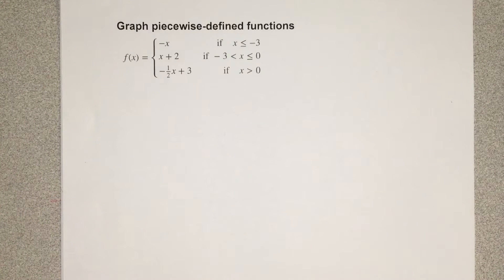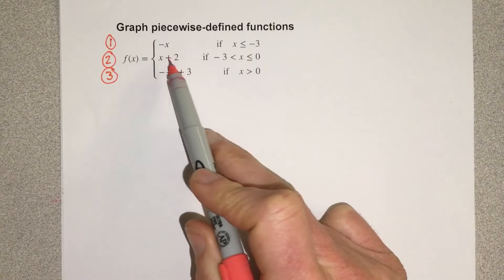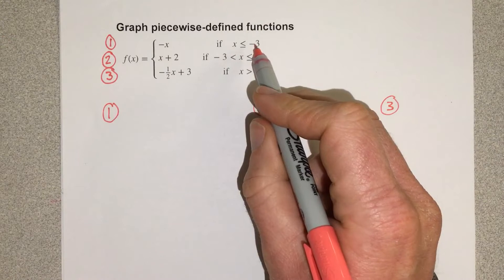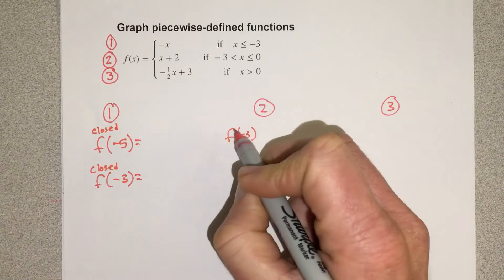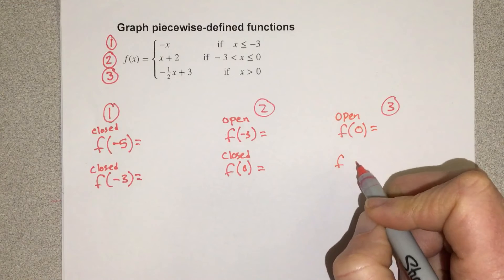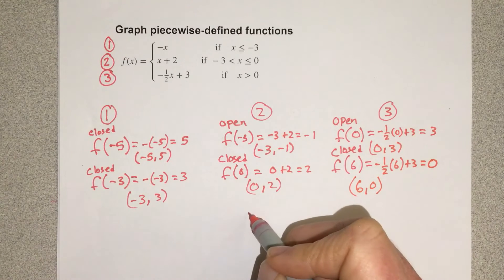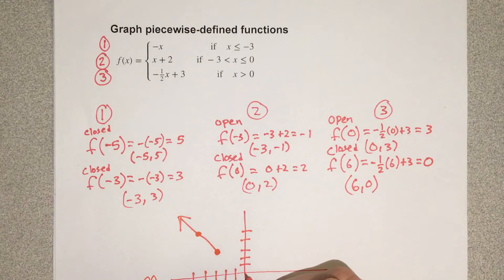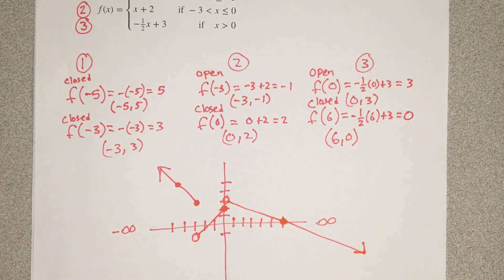Graph Piecewise-Defined Functions